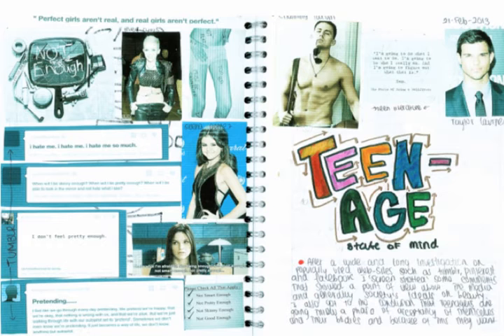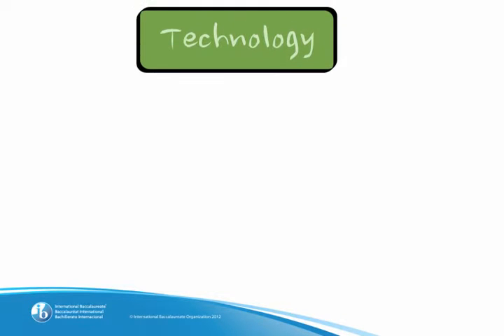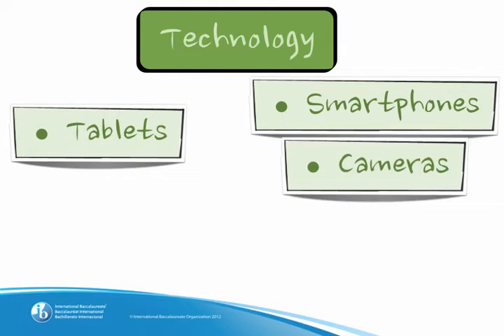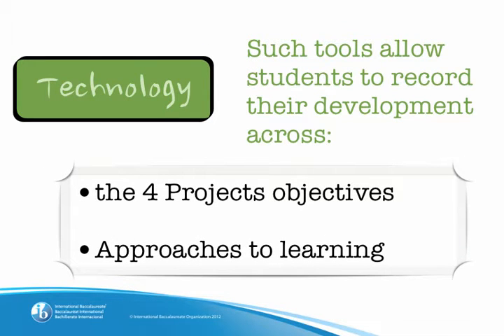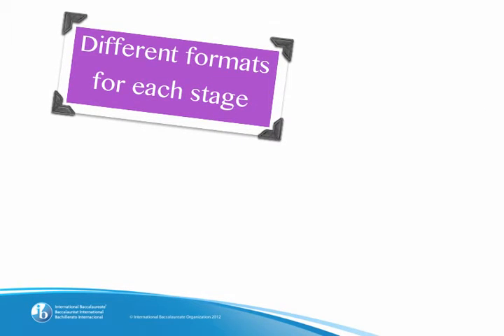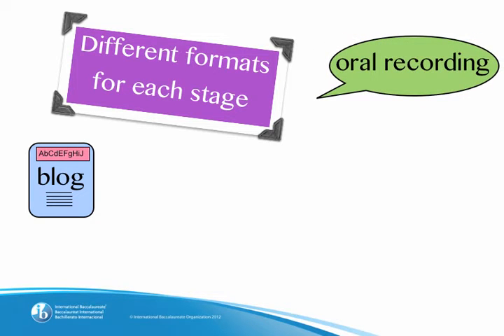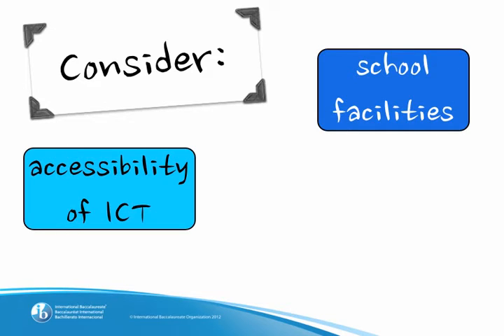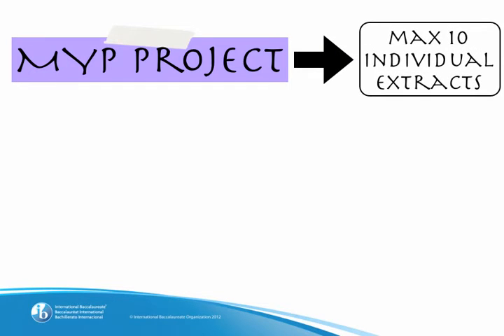IB Community Project Process Journal Screencast